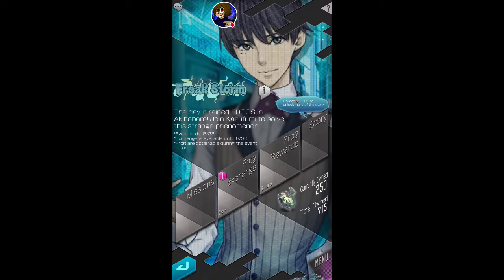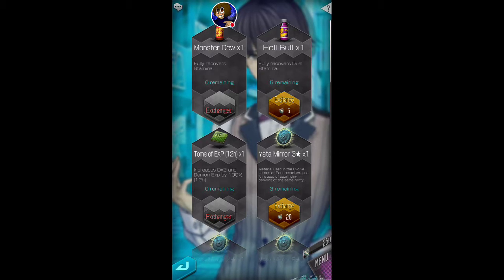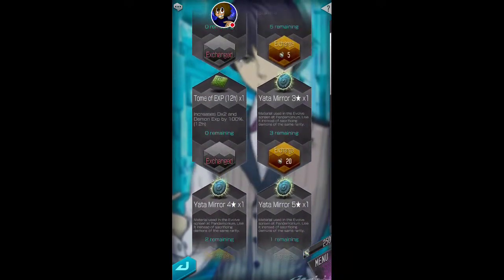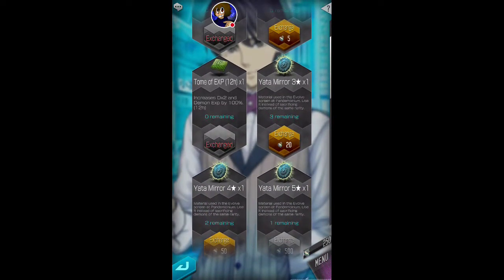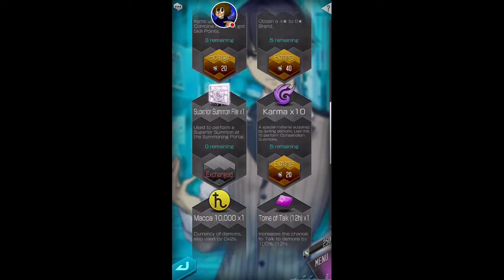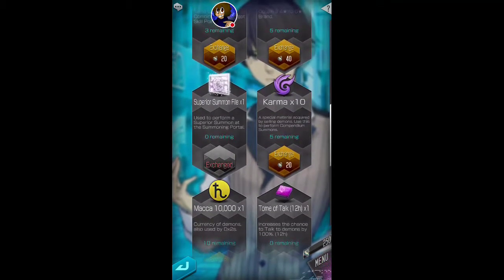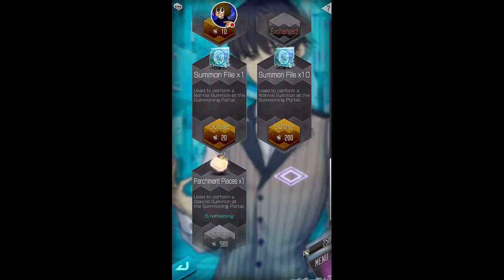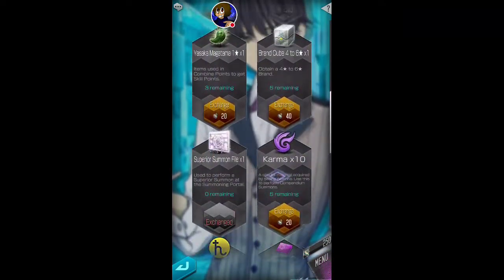Freak storm Guide/recommended exchange video- Ｄ×２ Stream